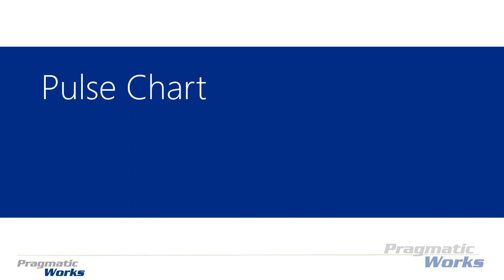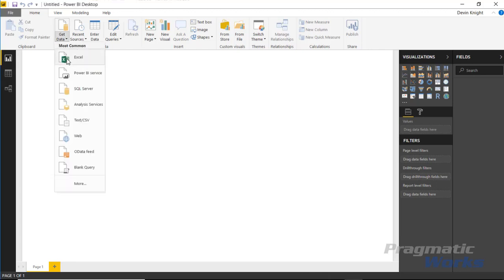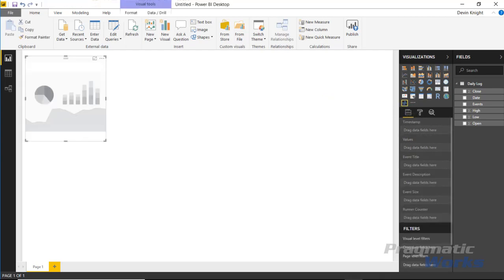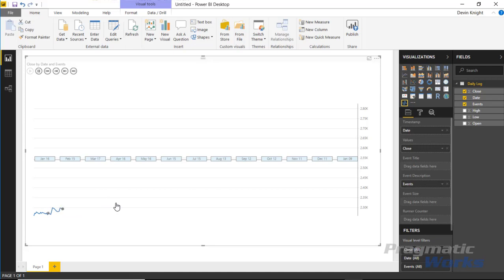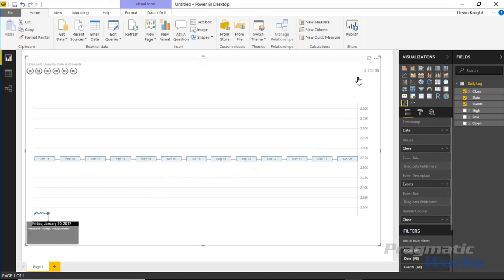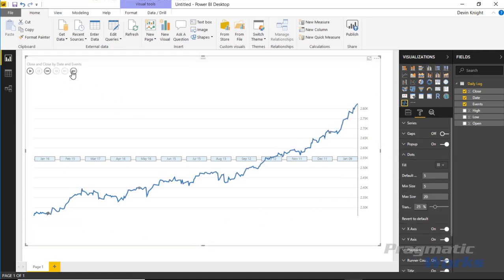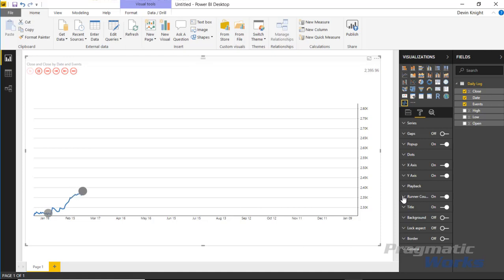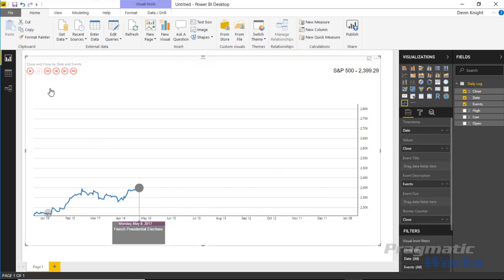Power BI Custom Visuals - Pulse Chart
In this module, you will learn how to use the Pulse Chart Custom Visual. The Pulse Chart can easily display trends in your data and any events that could have caused those trends to occur.